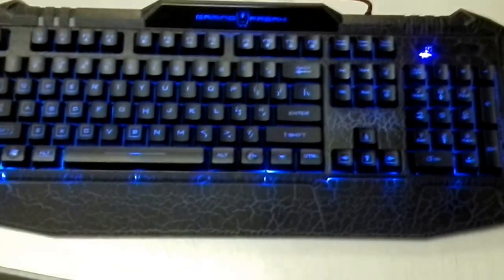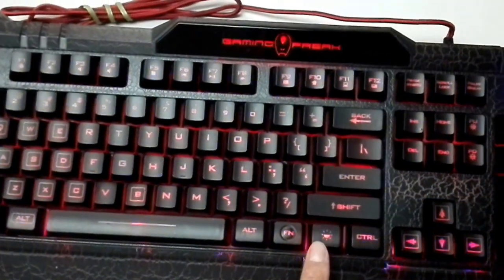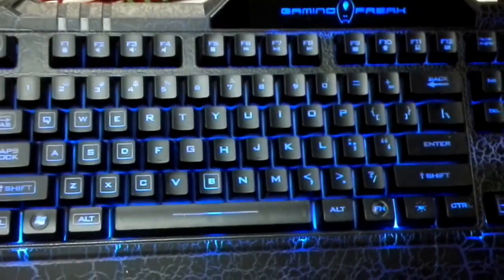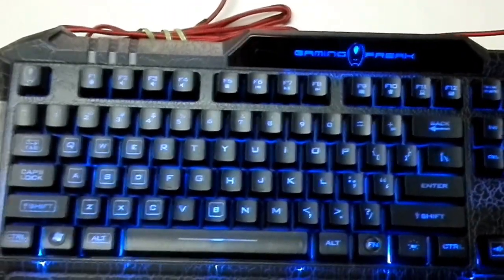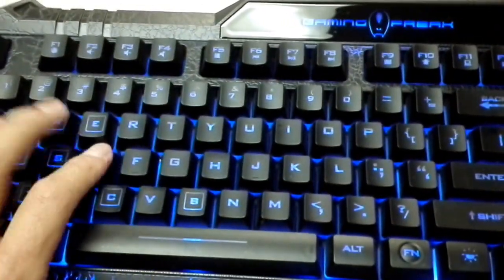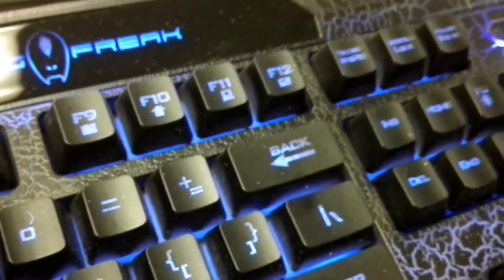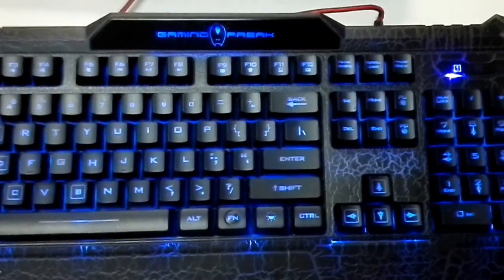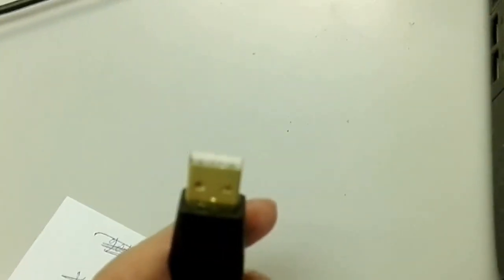AVF GK2 GAMING KEYBOARD ENGLISH REVIEW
my very first tech review on this here avf gaming keyboard
something